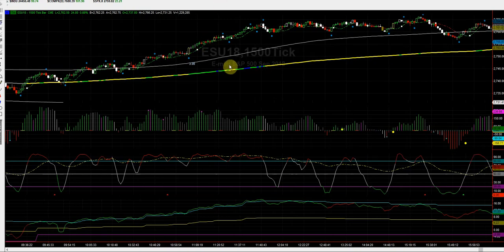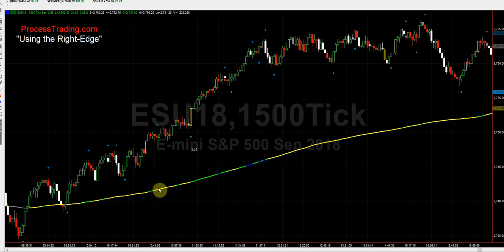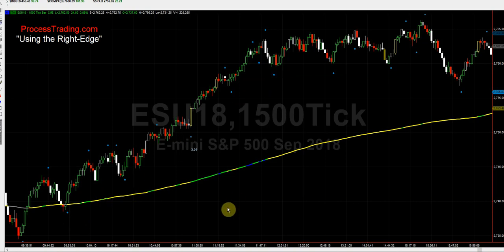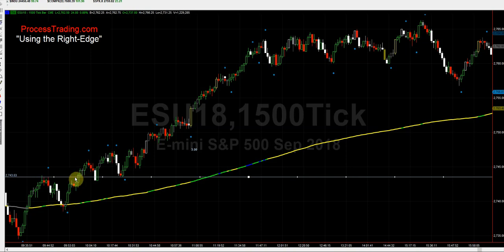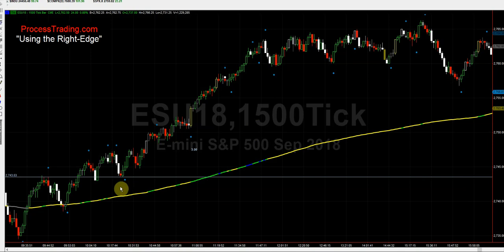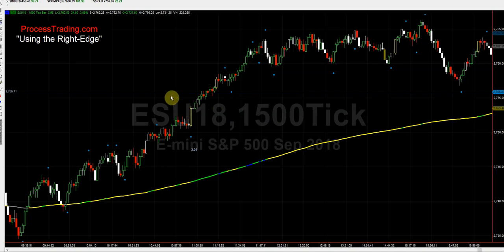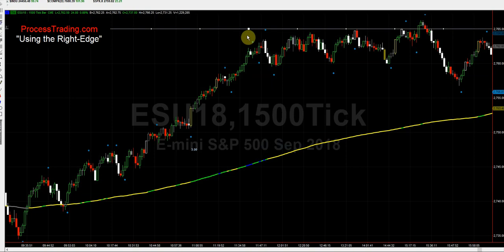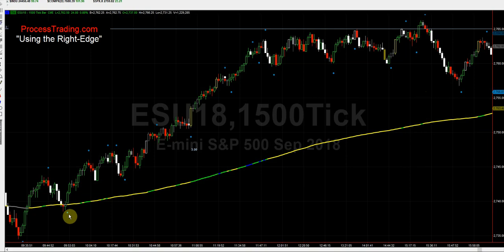Simple Emini Futures (07 06 18) The PERFECT TREND TRADING intraday EMINI system!!!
- Uncanny Accuracy in intraday EMINI trend trading - see how simple it is!